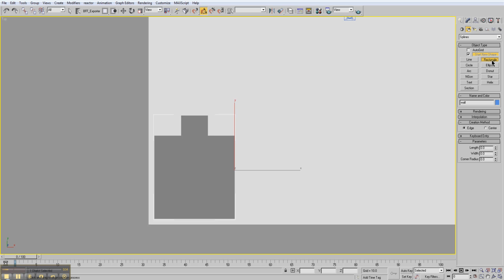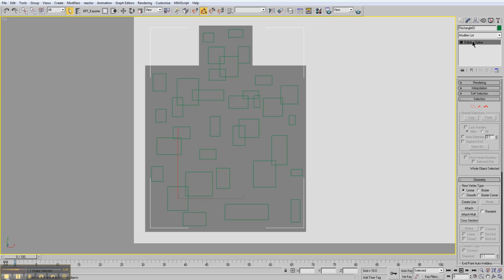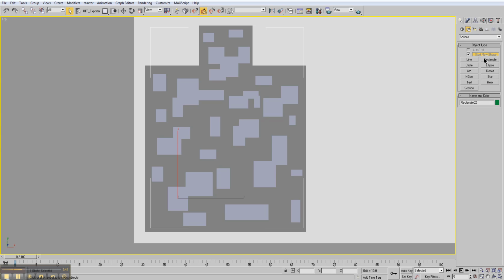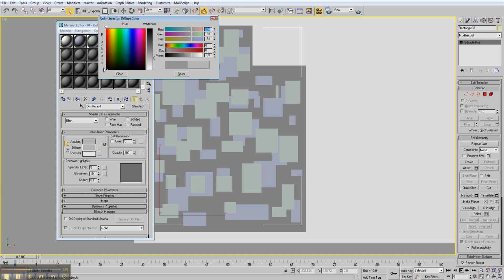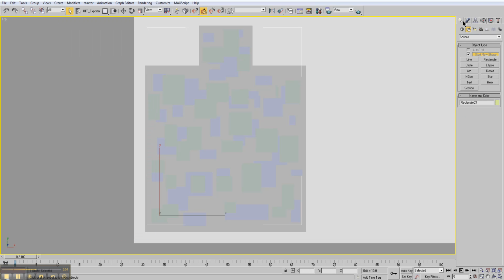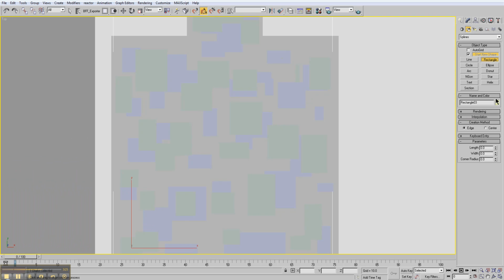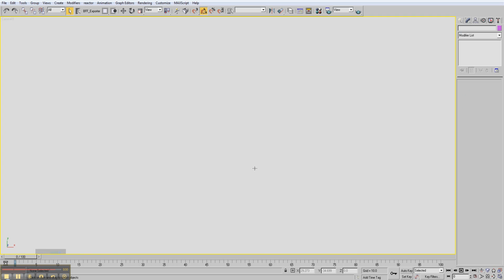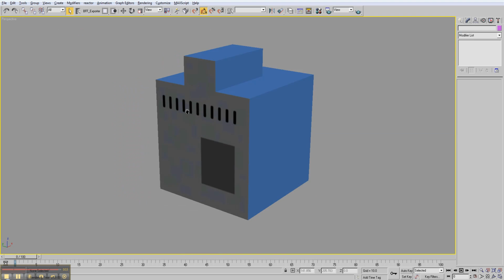Texture Tutorial 5